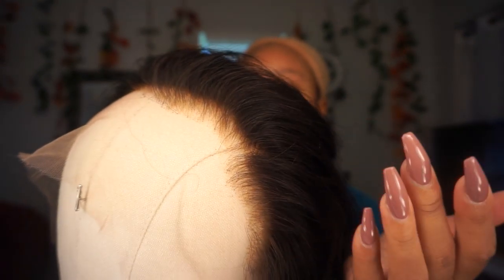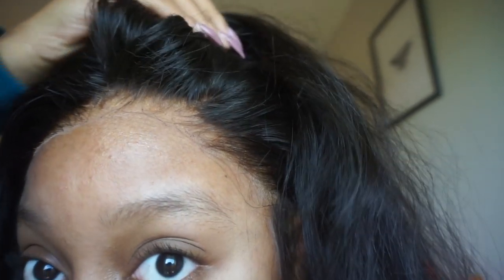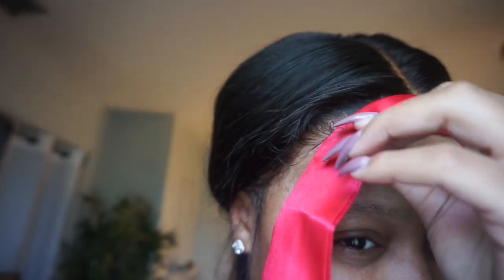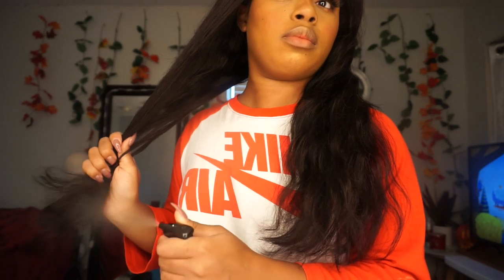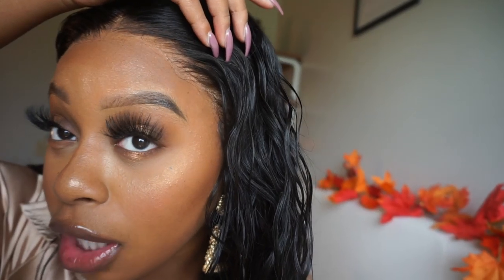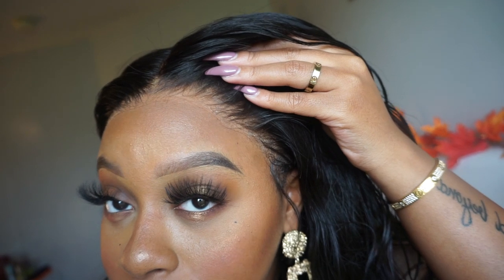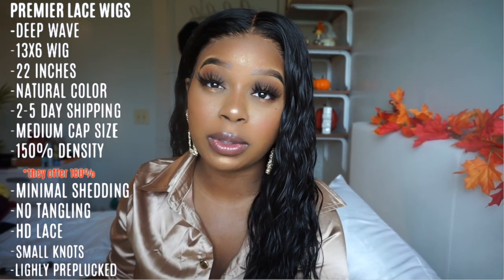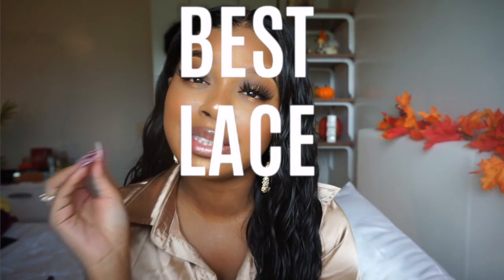BEST LACE MELT?! INVISIBLE HD LACE!| FT. PREMIER LACE WIGS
Link to the wig:
Jasmine--Invisible HD Transparent Lace 6" Lace Frontal Wig
Deep wave
SKU:HDW05
100% Cuticles Aligned Virgin Hair
All Single Knots
Hair length: 22 inches
Hair color:natural color
Hair density:150% thick
Cap size:medium (average size)
Pre-plucked hairline
Removable elastic band

1.The lace is super thin and can be melted easily with your hairline
2.Because the lace is of a HD transparent color,it is very undetectable and can match different skin tones
3.All hairs are tied with single knots which means you don't have to bleach knots and the wig still looks very natural.
4.All hairs are 100% virgin hair and all cuticles are aligned in single direction.

Follow Premier Lace Wigs To Have A Chance To Win A Free Wig!

GOT2B GLUE: https
DOLLAR TREE MOUSSE (this can be found in dollar tree store for $1, however if you don't live near one you can buy it in bulk on the site or buy one online somewhere else for steeper price)
ELECTRICAL HOT COMB

CODE $10 OFF: CB10